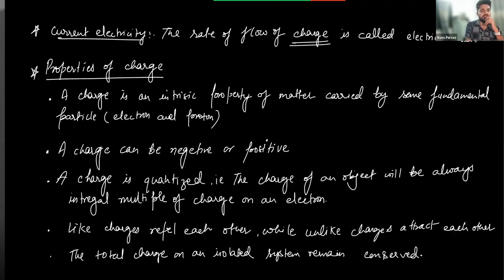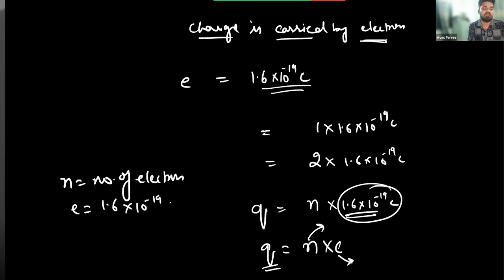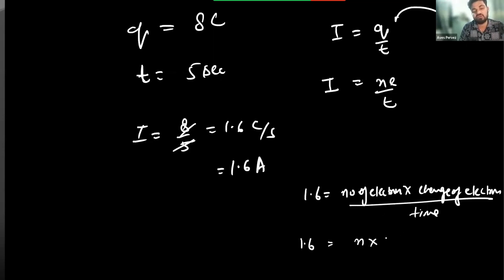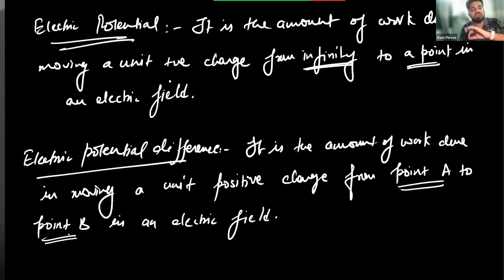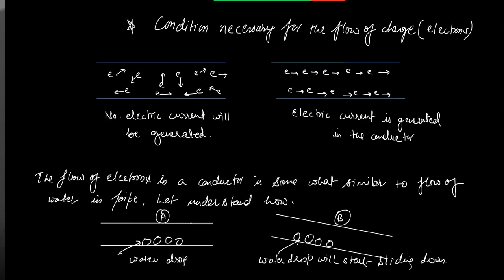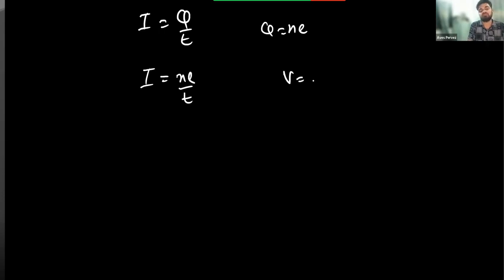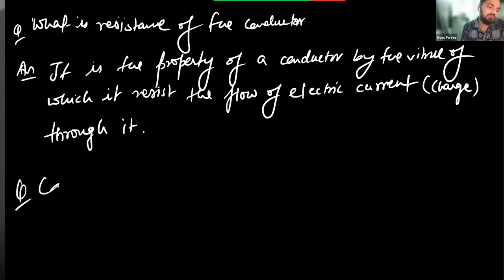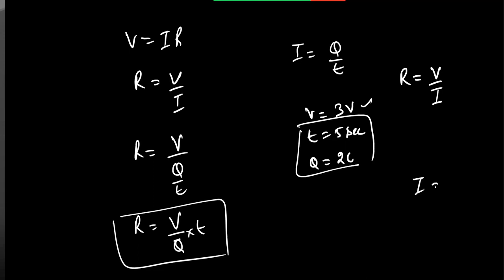Learnivio | Physics Lect 10th P4 21-10-2023